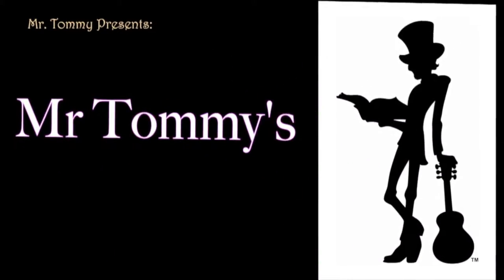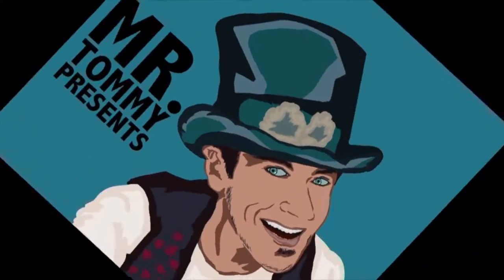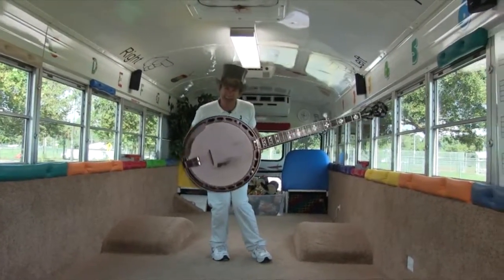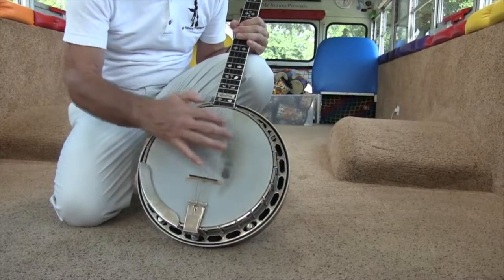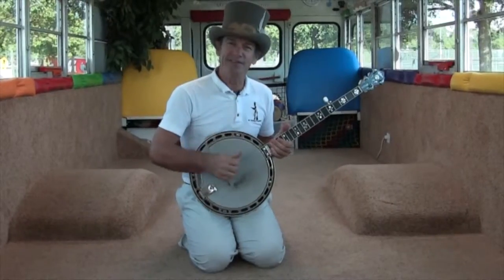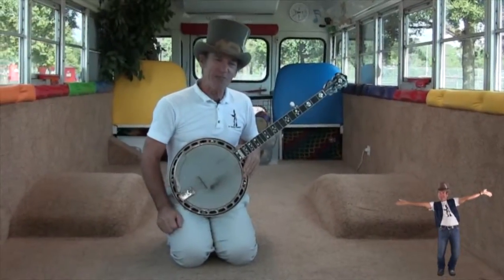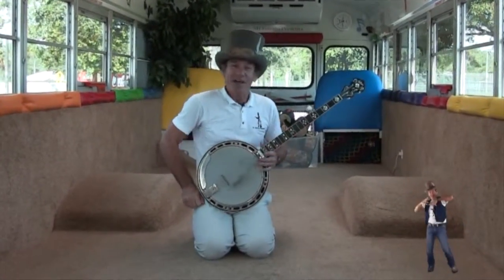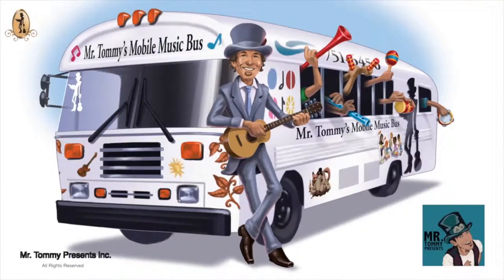The Banjo! on Mr. Tommy's Mobile Music Bus!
Learning about the Banjo on Mr. Tommy's Mobile Music Bus! Learn how the Banjo works, plays, sounds, and what type of music we can play with the Banjo. Mr. Tommy's Mobile Music Bus is a Dynamic, Educational, Fun, Music and Exercise Classroom on Wheels!